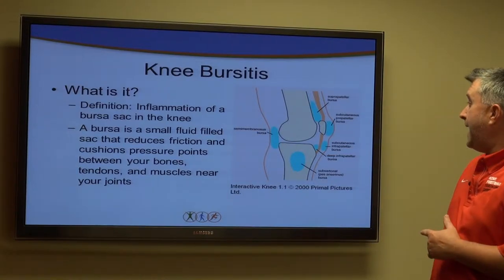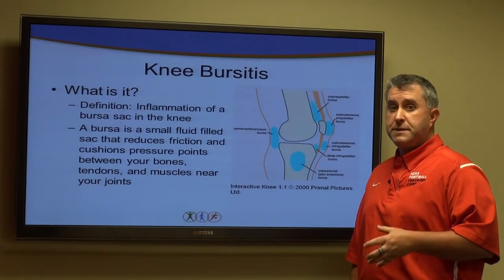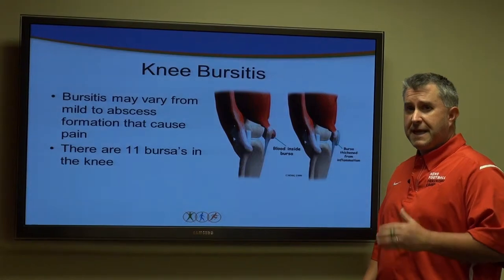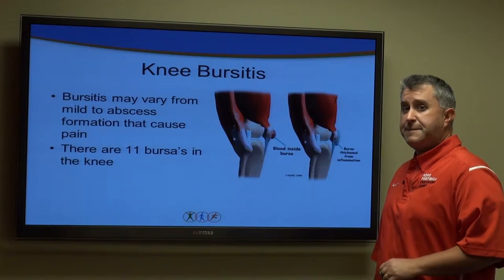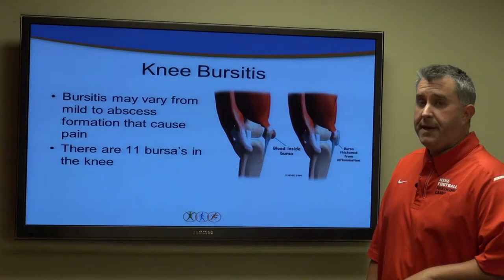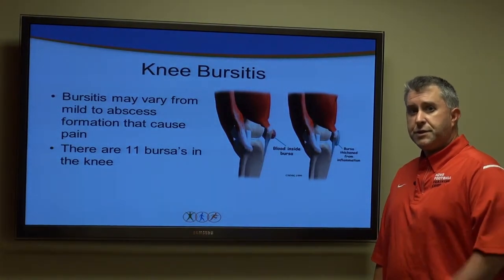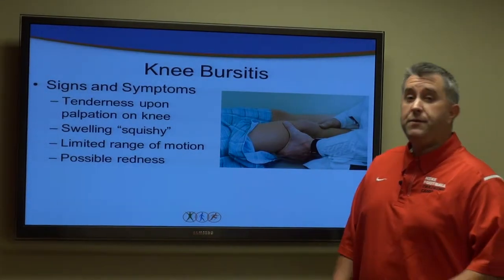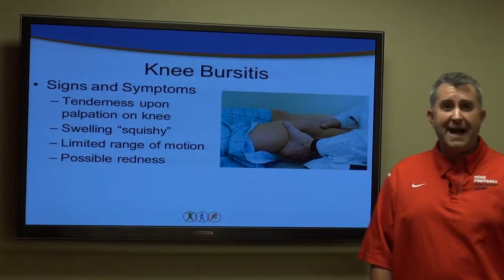Knee Bursitis, Frank Colabella, AT